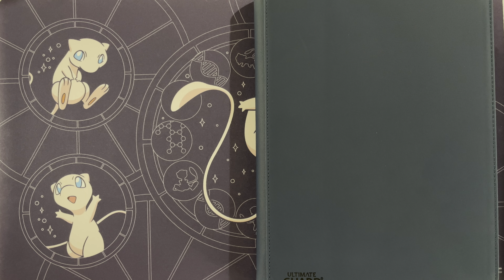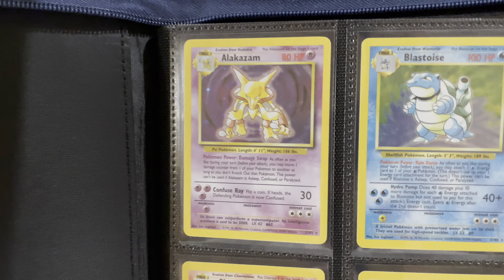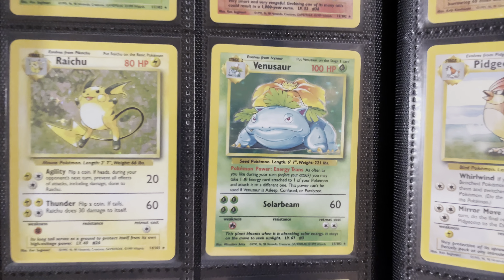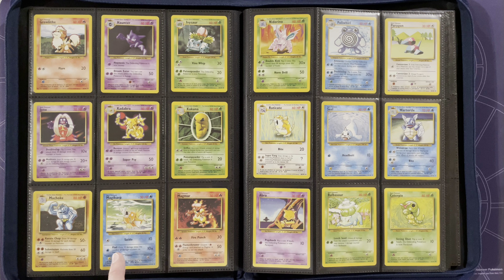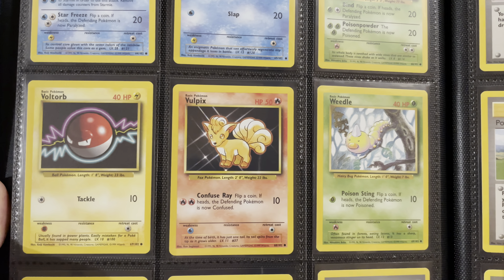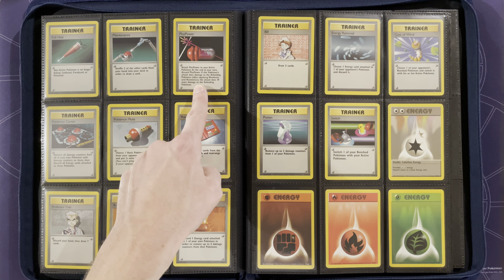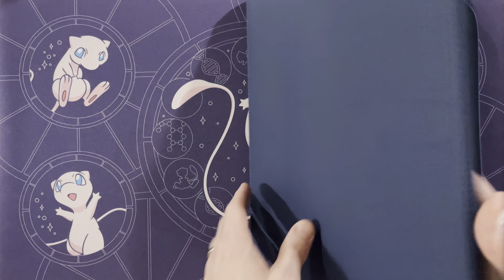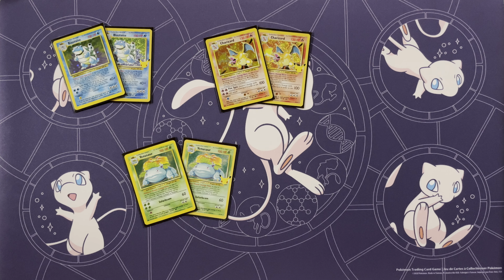Pokemon Complete Original Base Set 102 Cards - Charizard, Blastoise, & Venusaur Near Mint Condition!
Our complete binder of the original Pokémon Base Set in Near Mint Condition!

Binder: Ultimate Guard Zipfolio
Sleeves: Dragon Shields Black Matte
Playmat: Mew Celestial Circles (from Pokemon Center)